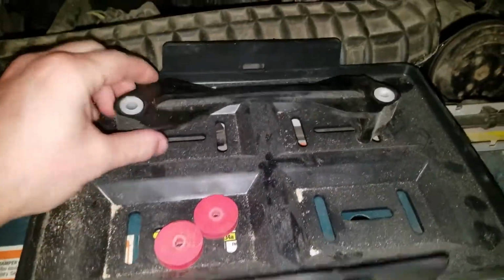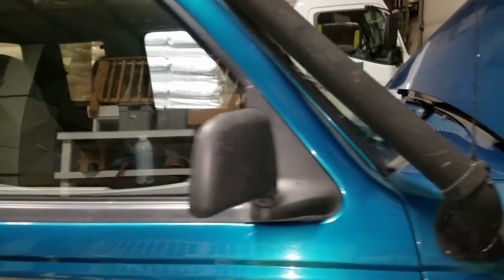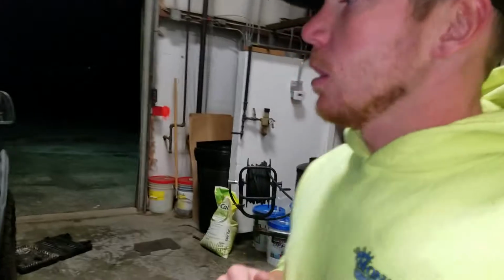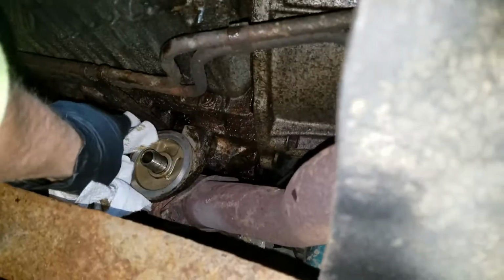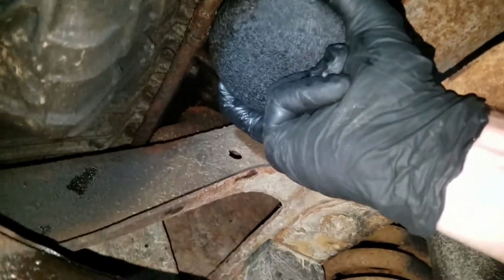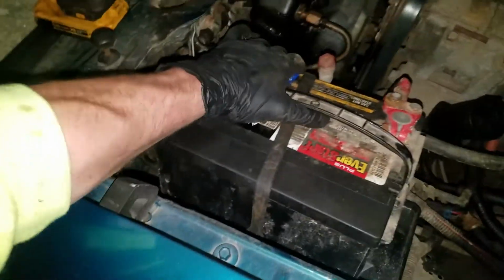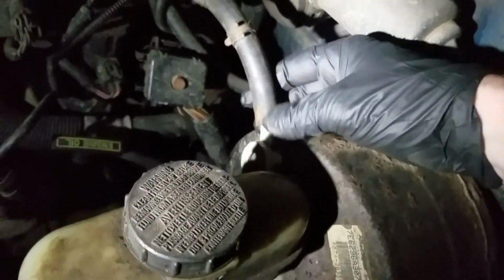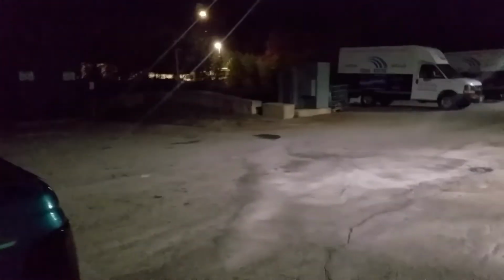JEFFREY PREP FOR THE BIG RACE!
Knocked a few things off the list for the race against my Dad in Old Betty!

Follow me on the insta for more upcoming and promising videos!